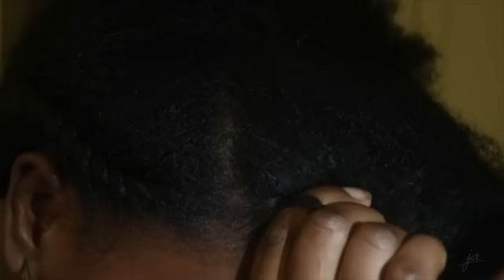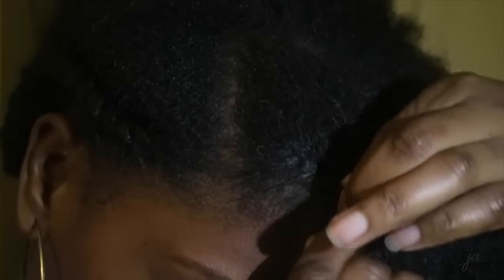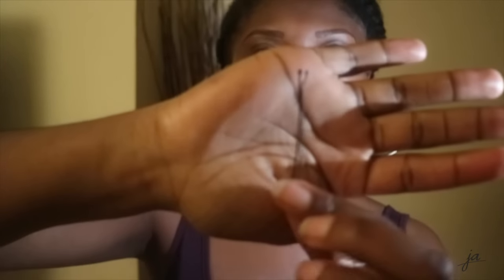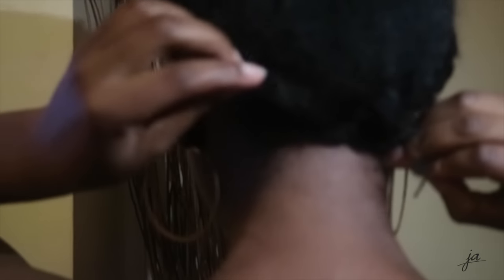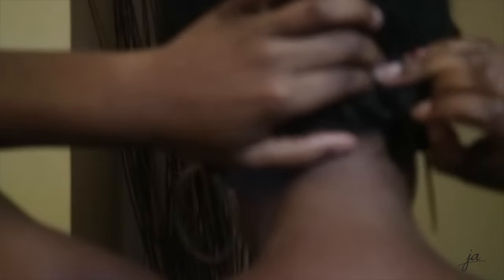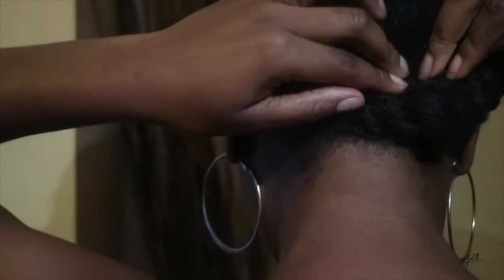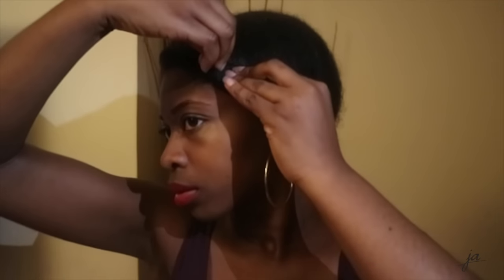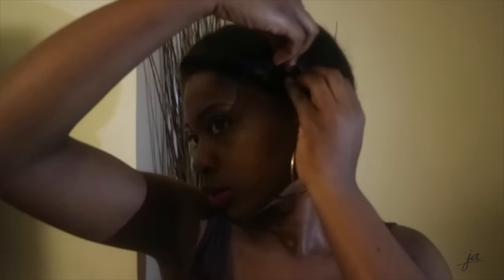5-Minutes Flat Twist Hairstyle | Twist Hairstyle fast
In this video, I will show you how I quickly flat twist my hair to style it on a lazy day when I don't have much time. twisted hair styles can look really nice and it is a protective hairstyle.
Protective styles can keep your ends shielded from the various weather elements such as wind, rain, snow, sun, etc. They require no direct heat and no additional manipulation of the hair outside of the original styling and helps retain moisture and cause less stress to the hair from constant combing, brushing, and styling. These kind of  styles are particularly useful for people with hair up to shoulder length. Once the hair is shoulder length, the ends of the hair tend to brush against clothing which can cause hair breakage.